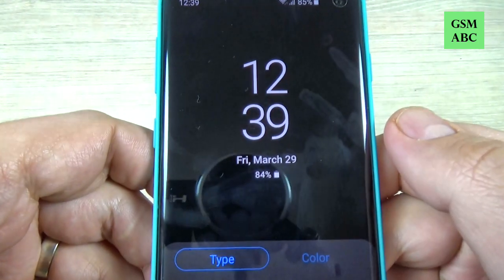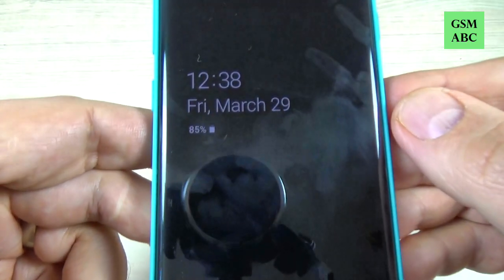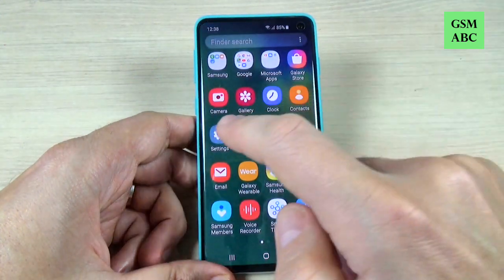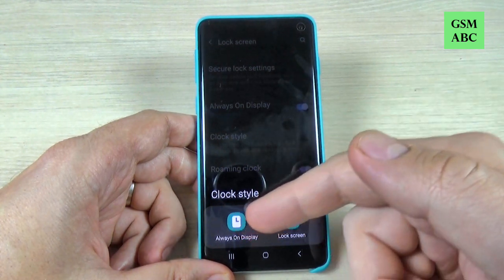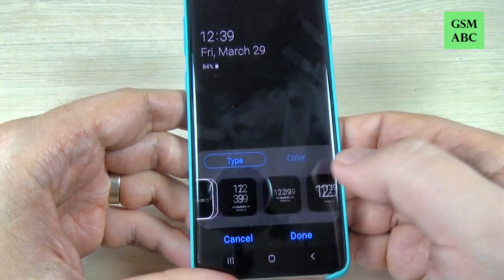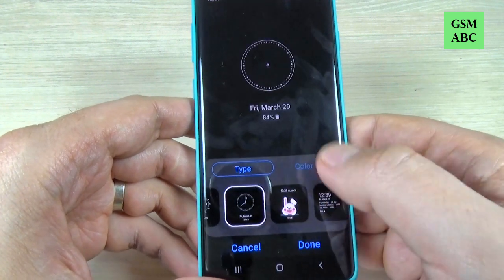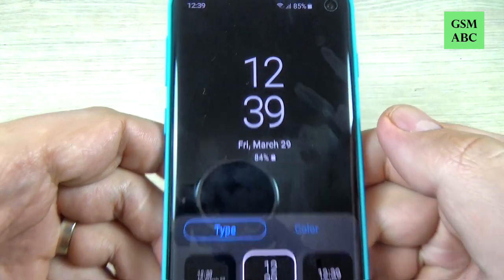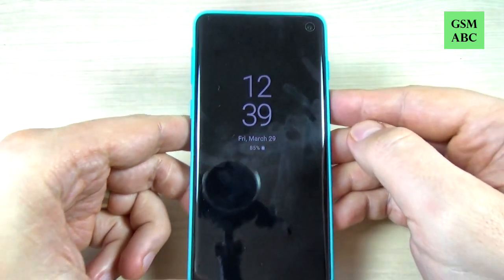BIGGER CLOCK On Samsung Galaxy S10, S10e & Plus (How to Set Up)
In this video tutorial I'll show you how to set up a bigger clock on Samsung Galaxy S10, S10e & Plus screen.